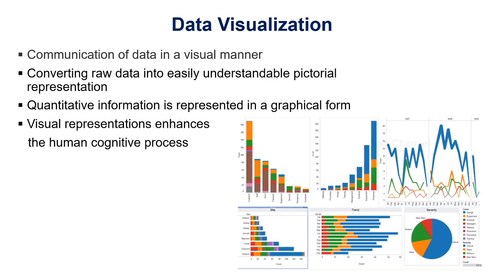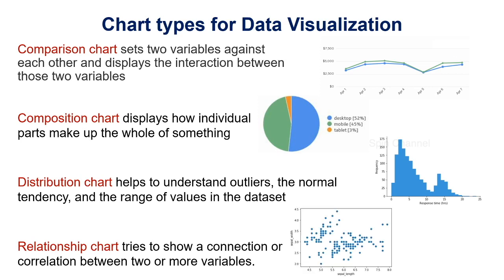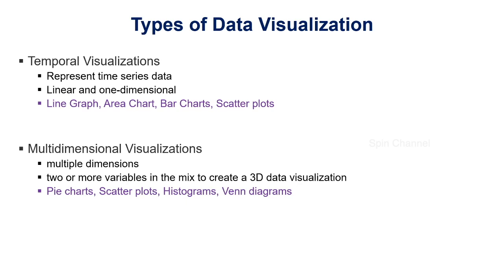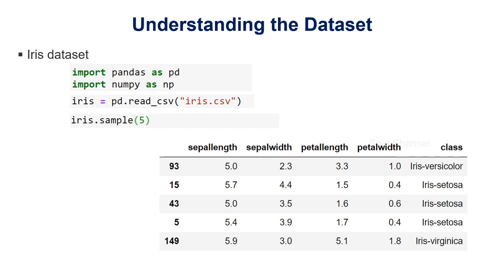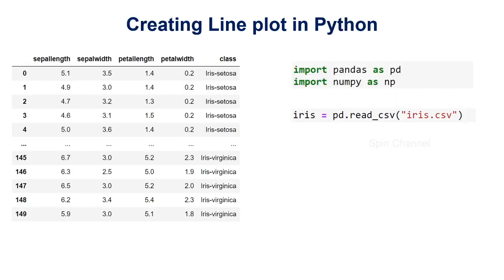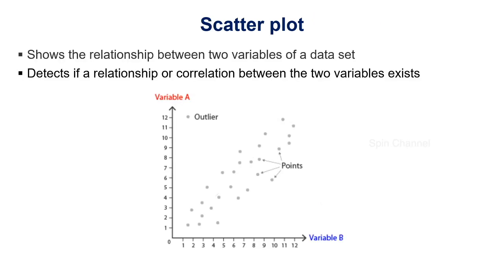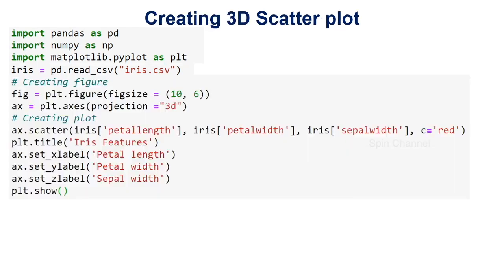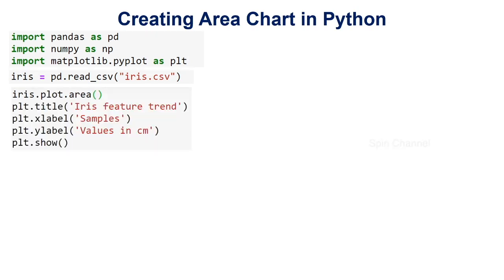Data Visualisation Using Python - Part1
Introduction to data visualisation using python by Prof.N Krishna